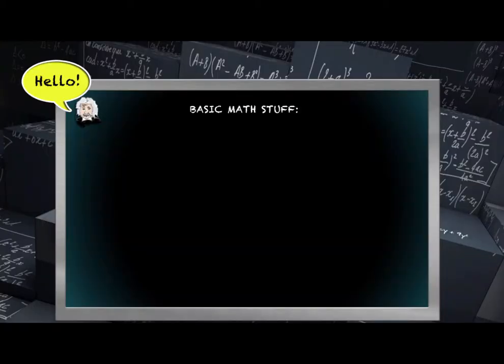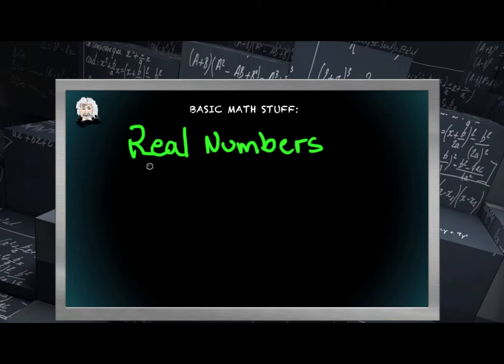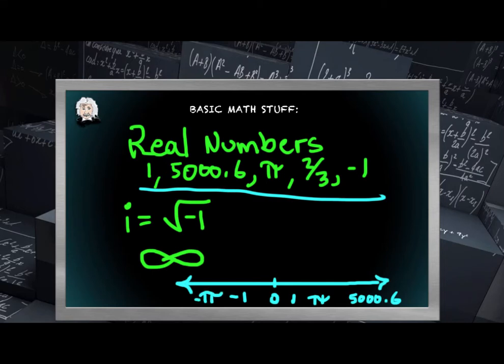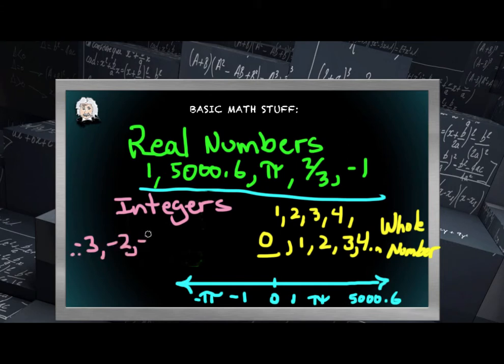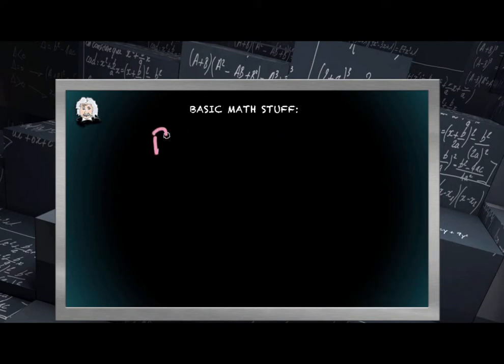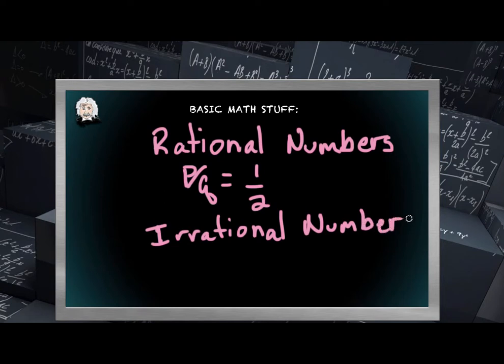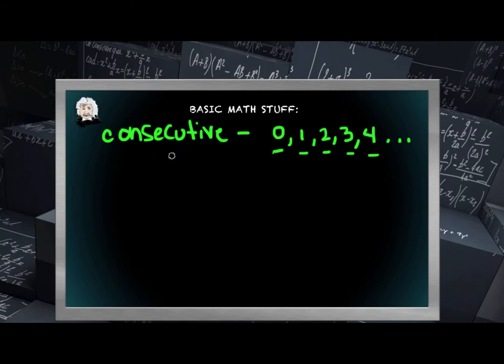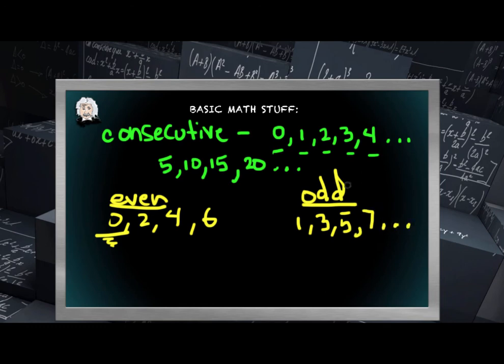Math Basics Part A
Premium content and tutoring services for less. The best investment you will make in your child.